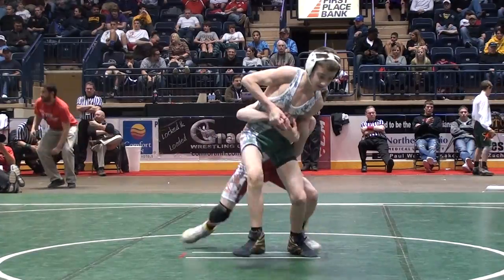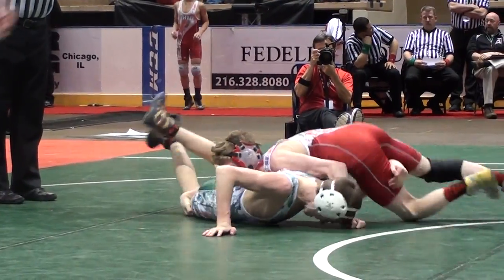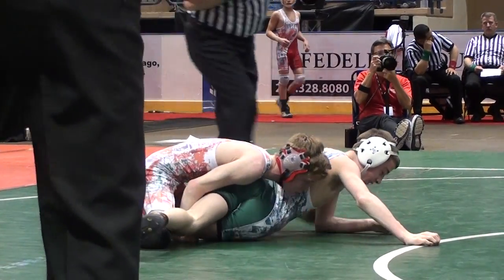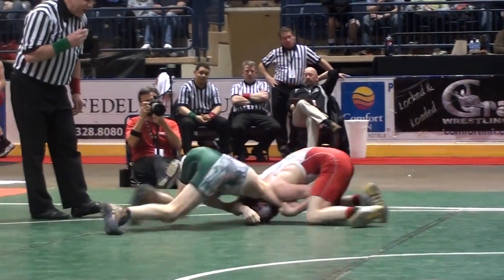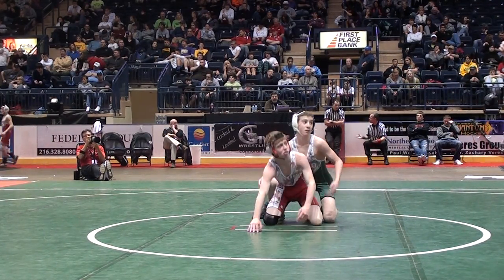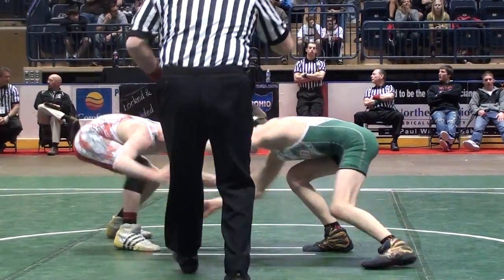90 lbs Final OAC 2012 Tony Decesare, Green vs Hunter Lucas, Red